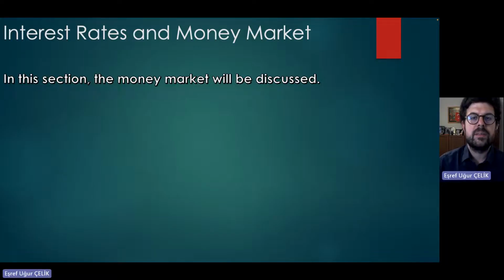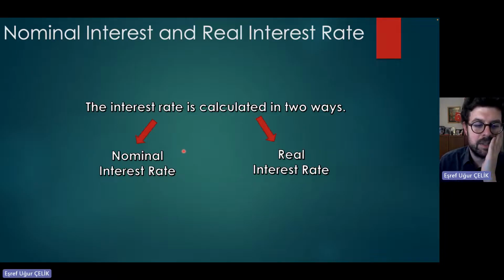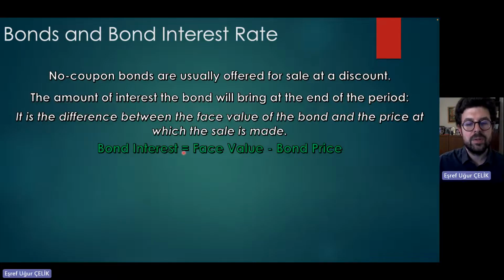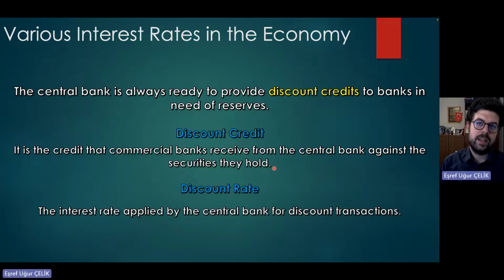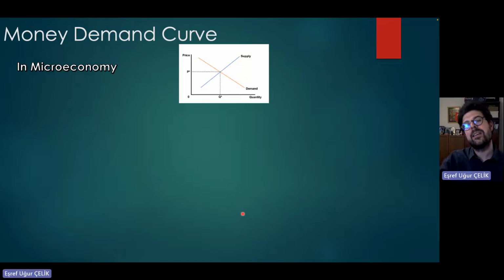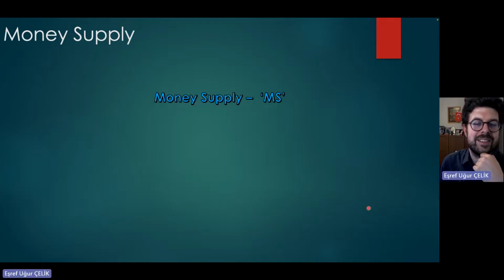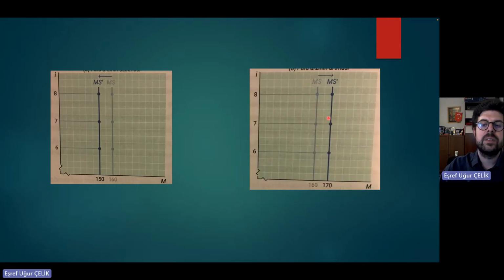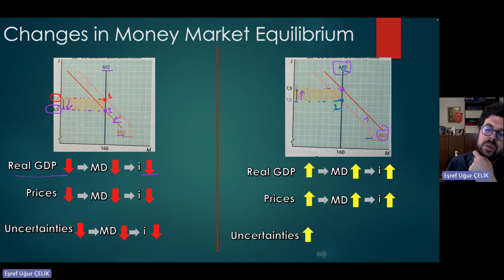ECON102 - Money Market